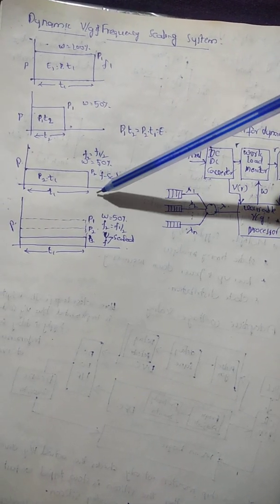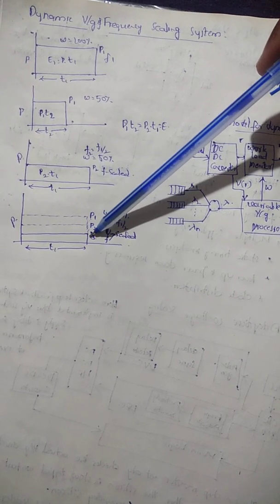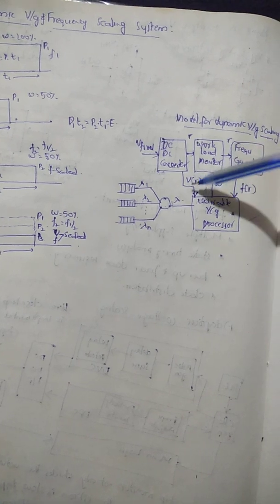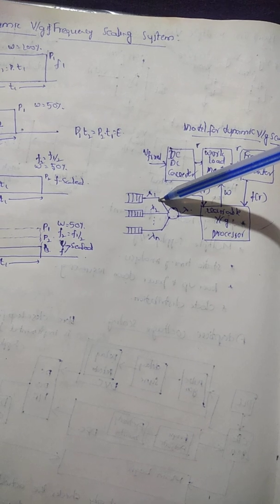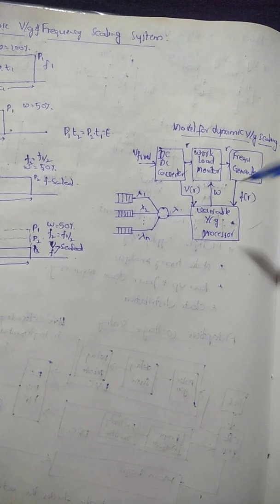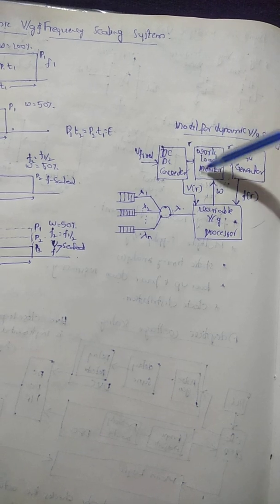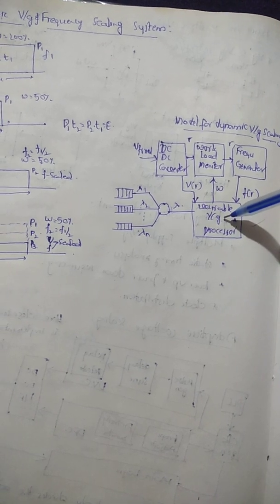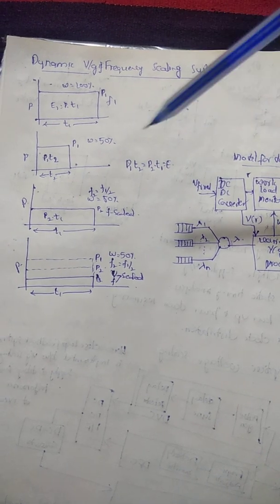SMM - LPVLSI- DYNAMIC VOLTAGE FREQ SCALING